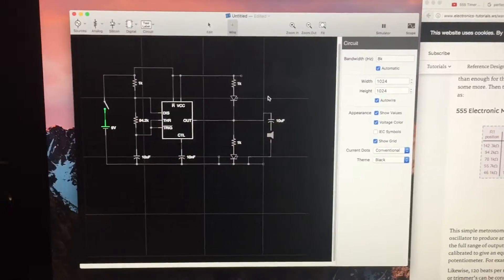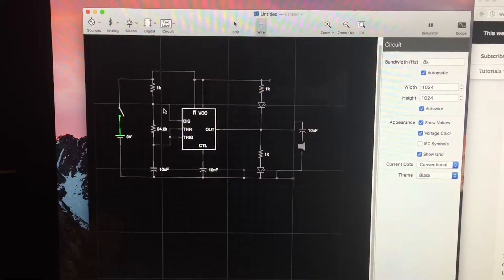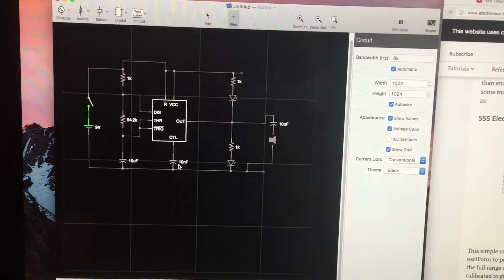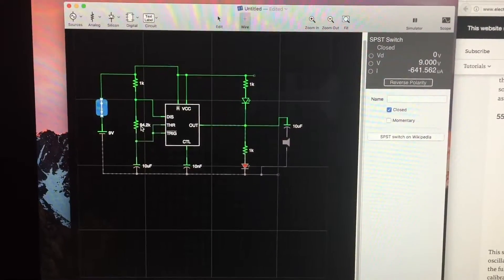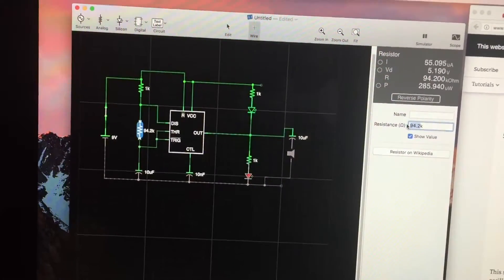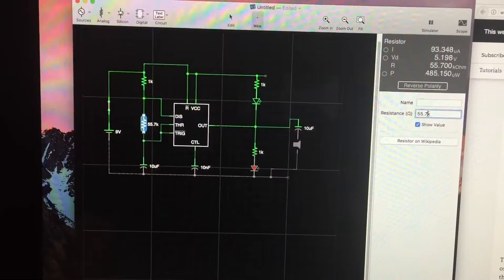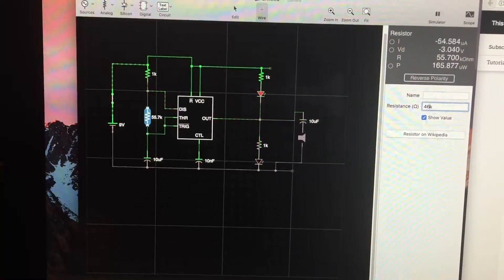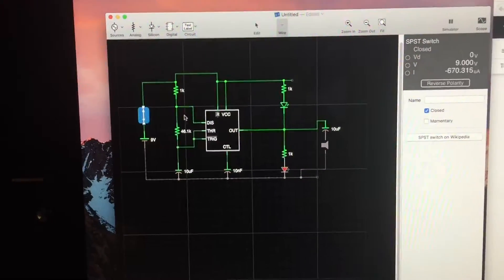iCircuit, pretty slick mockup software.